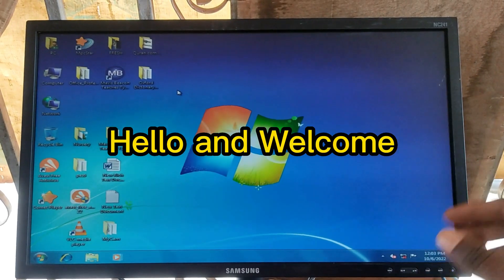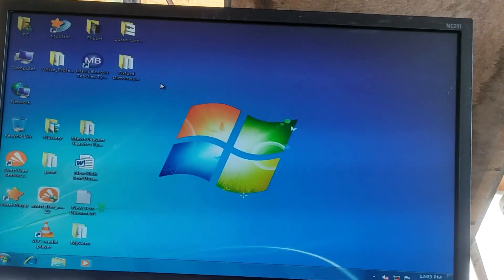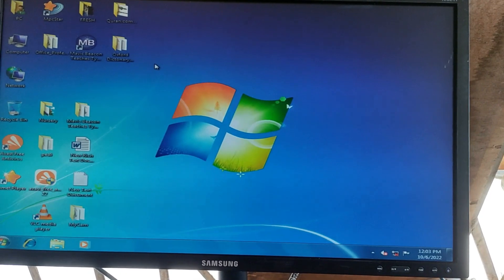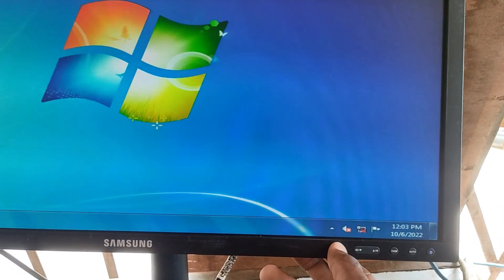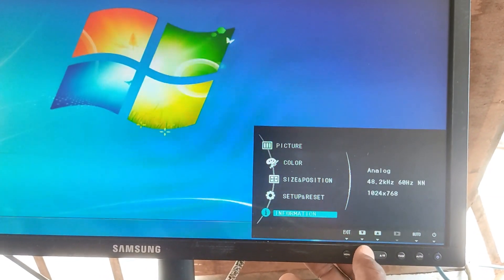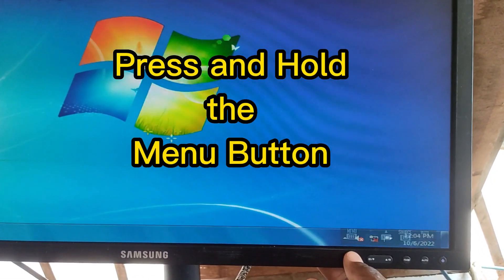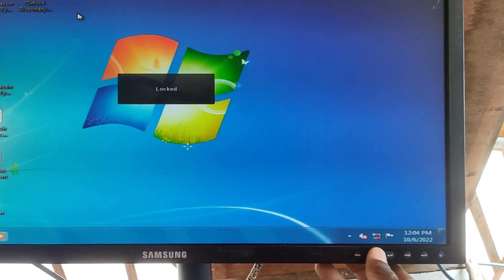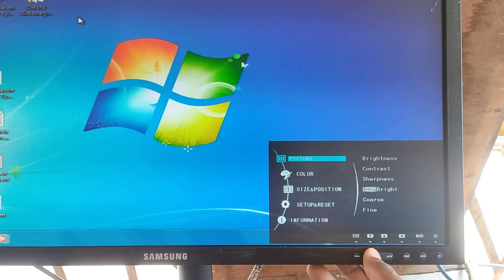How to Unlock SAMSUNG NC241 OSD Buttons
Use These Apps For Content Optimization (SEO)